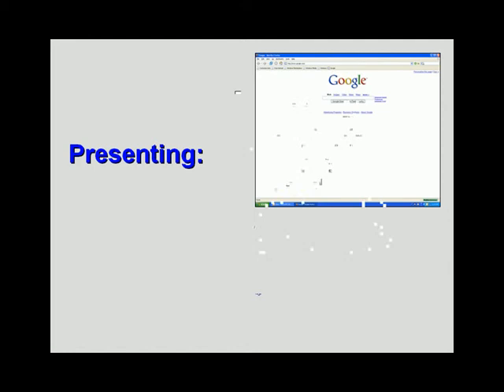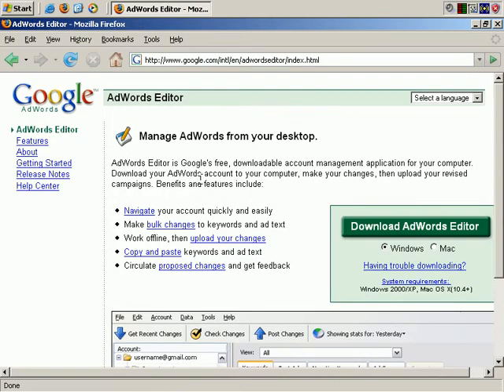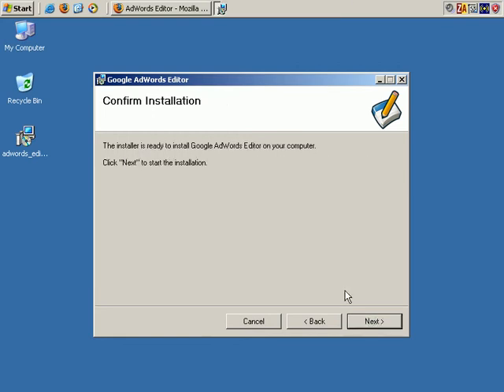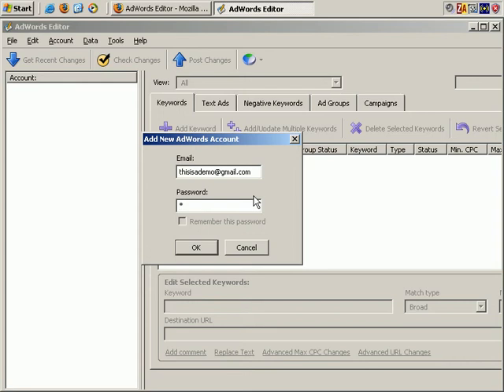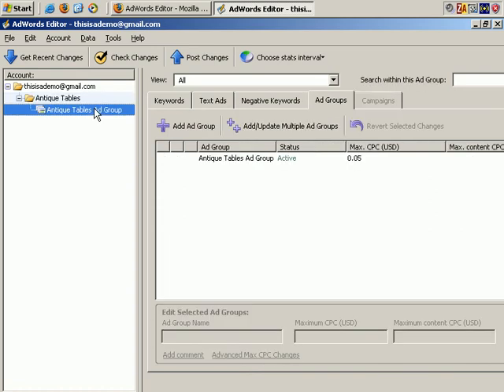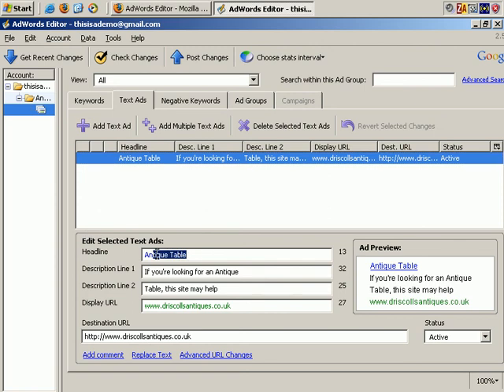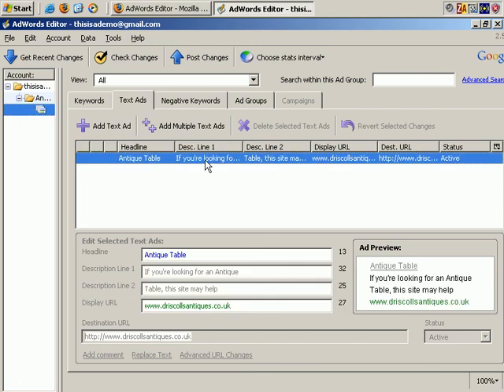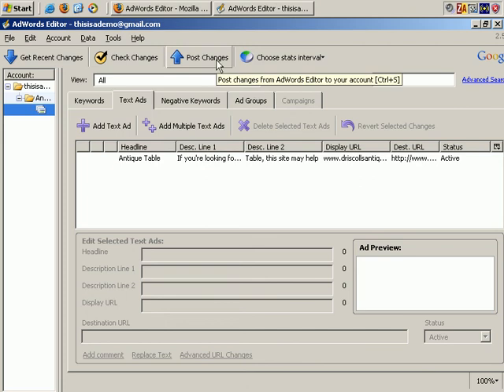Google Adwords Tutorial - How To Work With Your Adwords Account Off Line